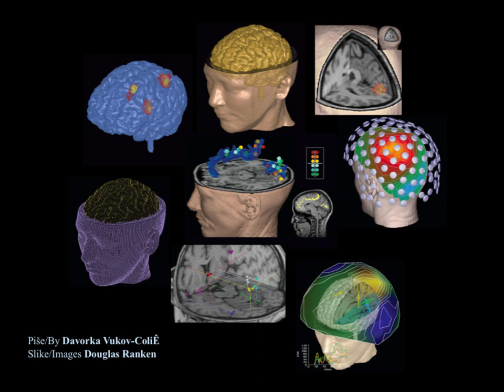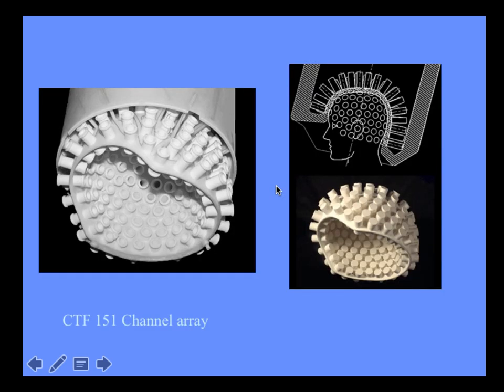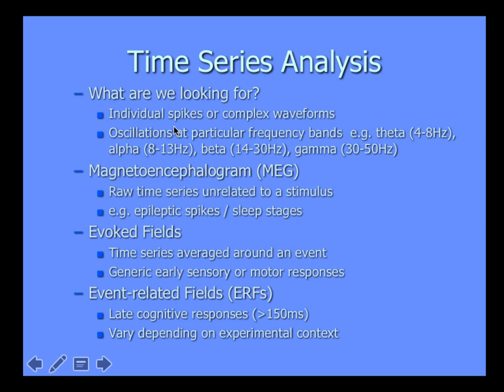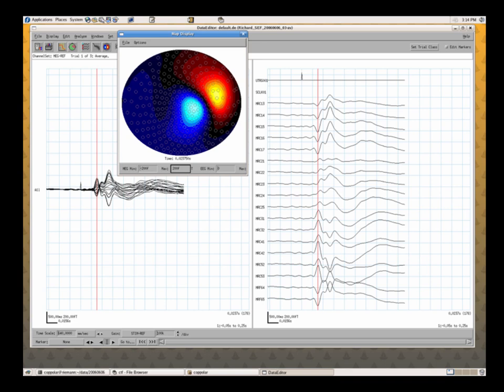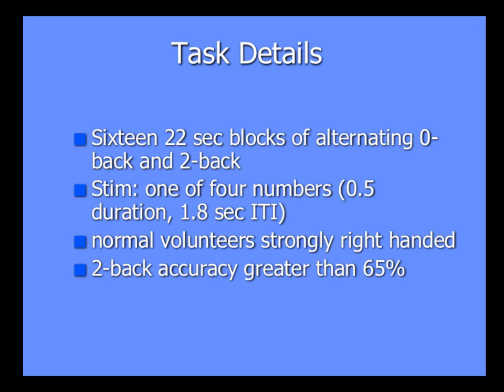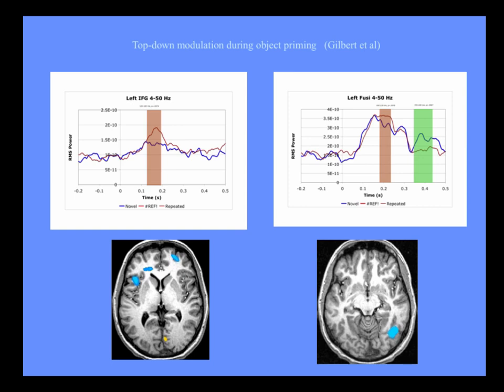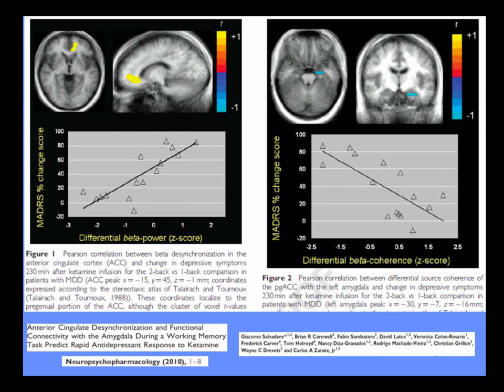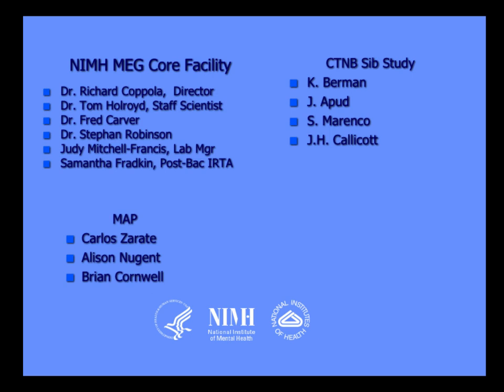fMRI Course 2017: Magnetoencephalography (MEG) by Richard Coppola